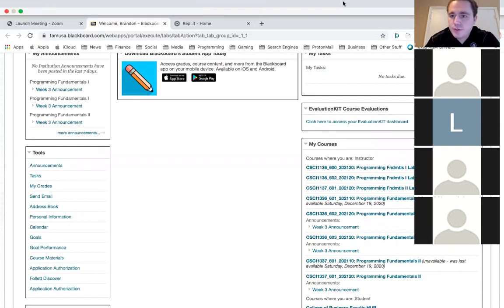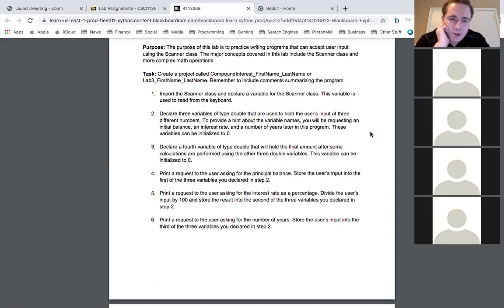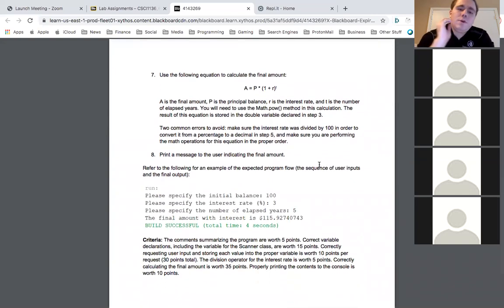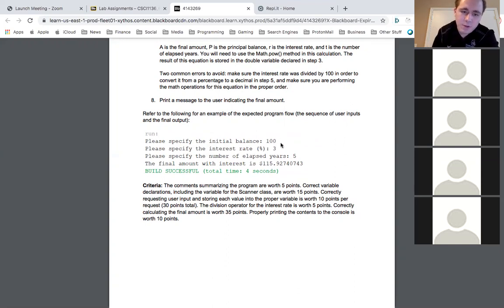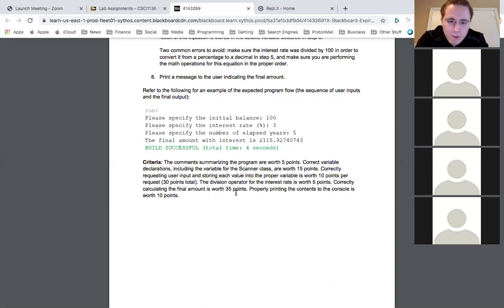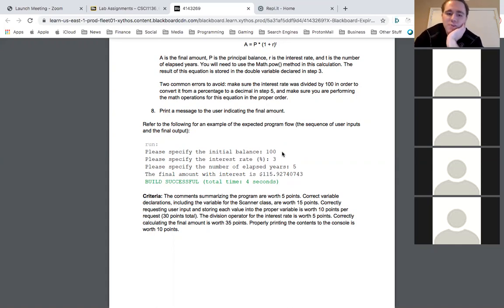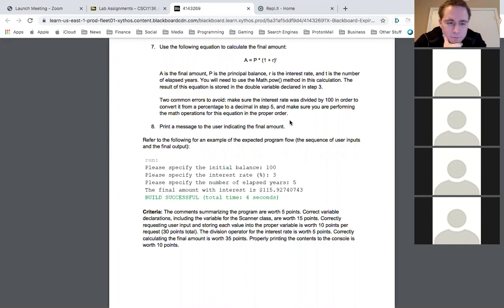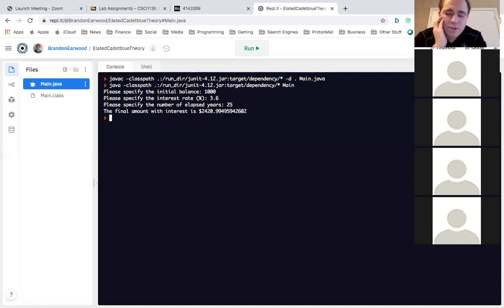PF I Lab 3 Recording